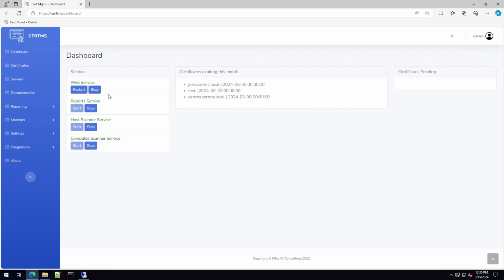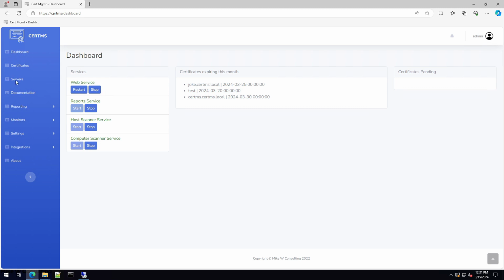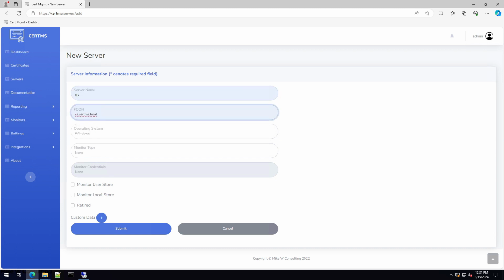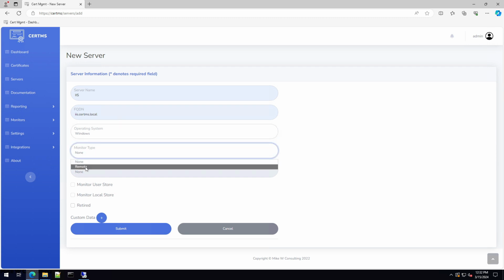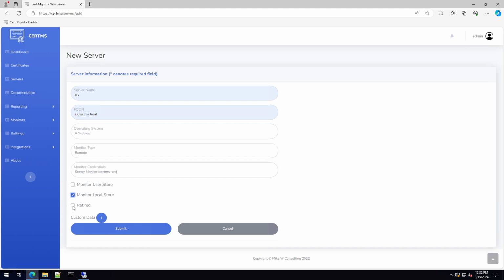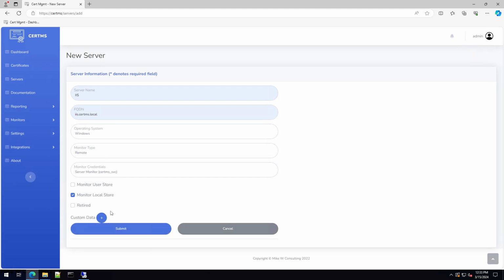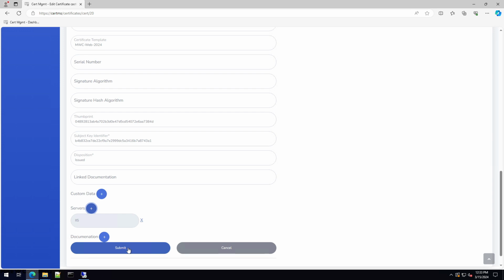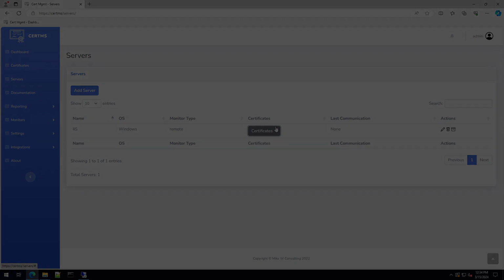Servers Video 7 - CertMS Intro Course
In this video we will go over adding Servers to CertMS and monitoring the certificates on your servers with CertMS.